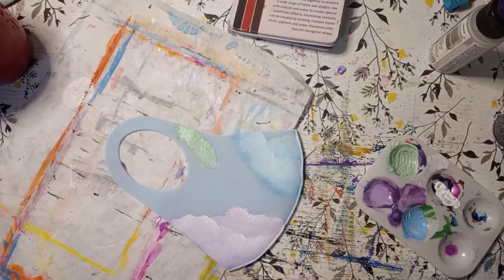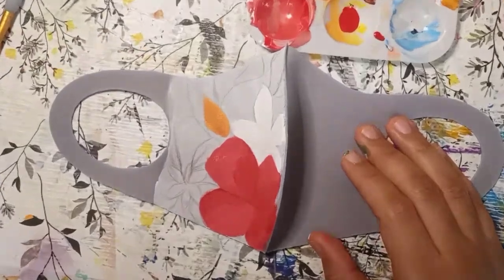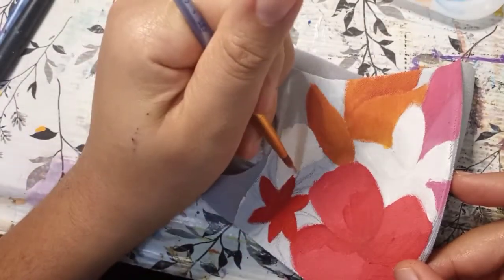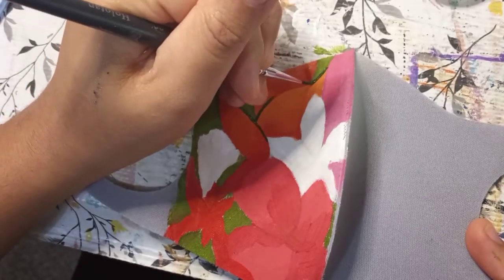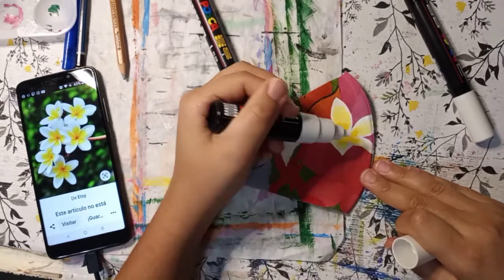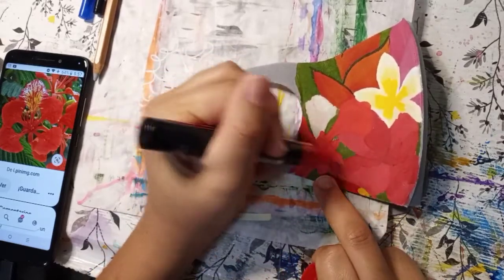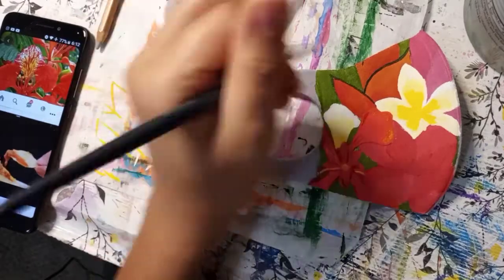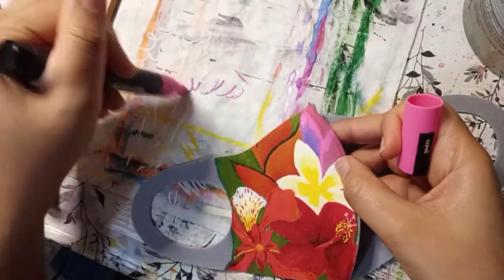Painting Facemasks Part 2 (Did I nailed it?)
Alright, here's part 2.

(See part one before seeing this video)

Personally, I love the results of each mask, hope you like it too! Also, there's a surprise at the end of the video.

Once again shoutout to Dj D3luxz for the amazing music he makes.